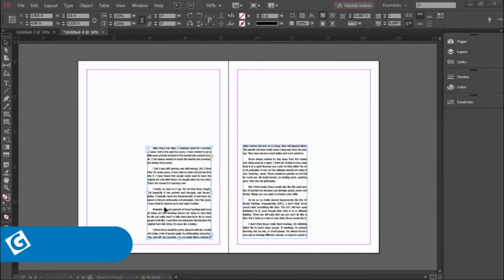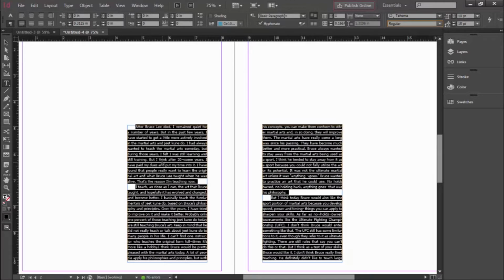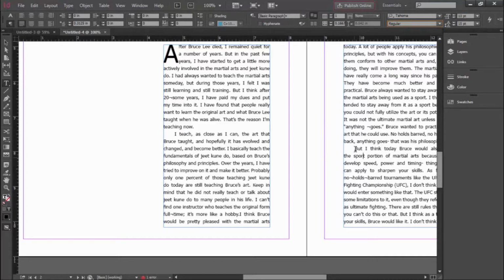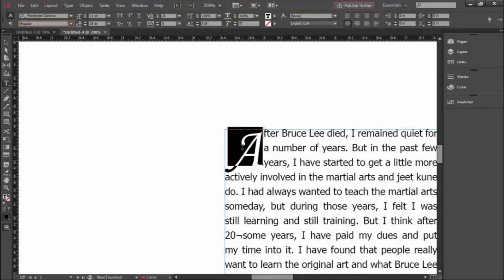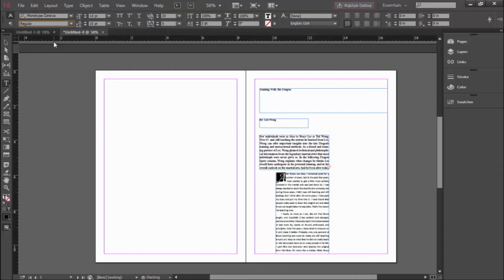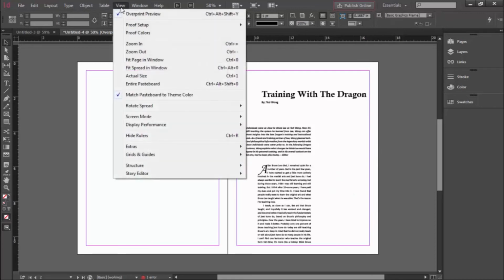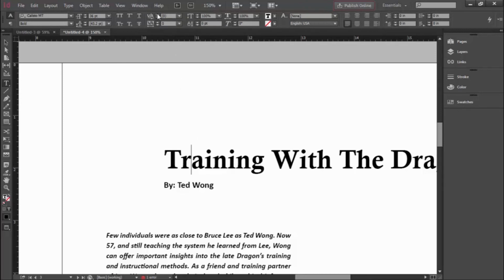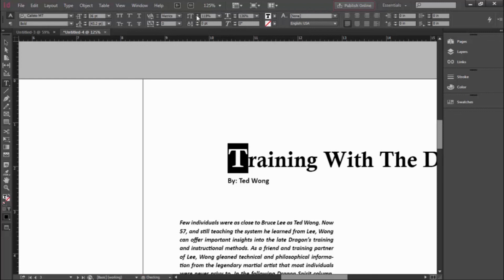InDesign STEP 2 Paragraph and text Formatting continued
In this video we see the real power of Word processing in Adobe InDesign.  I run through all the basics you need to produce beautiful professional looking text and paragraph styling.   Drop caps, Indenting, paragraph spacing, kerning, tracking, leading, Justification, hyphenation, you name it, you'll learn it.